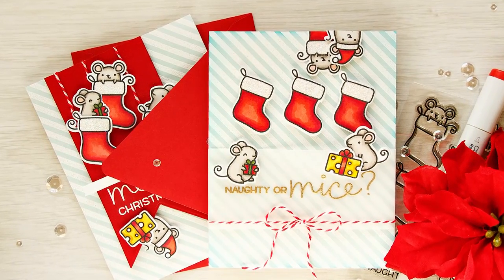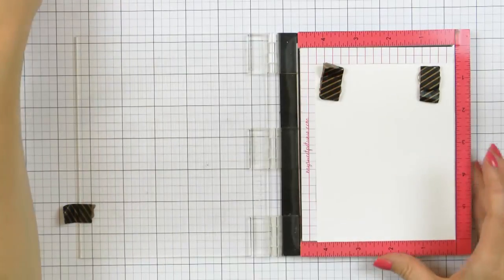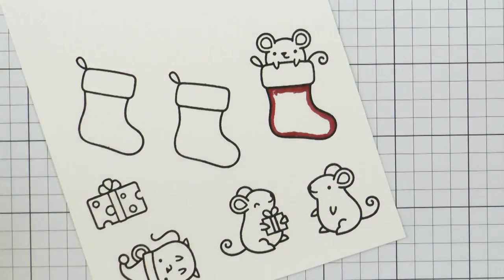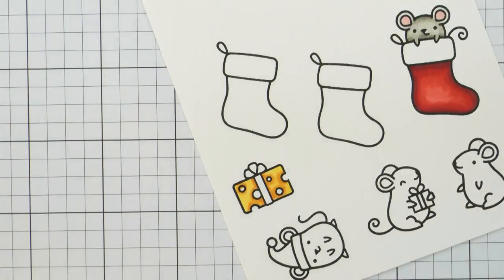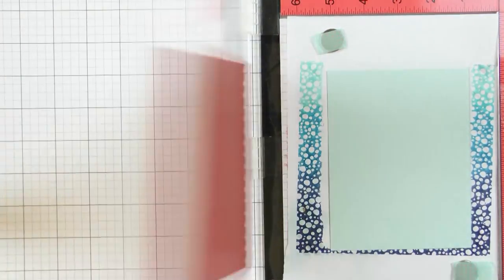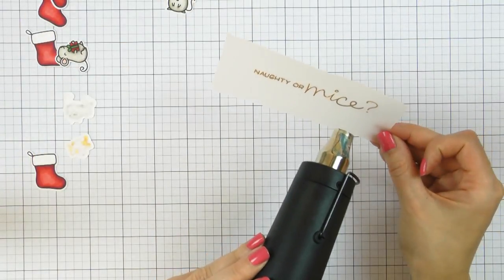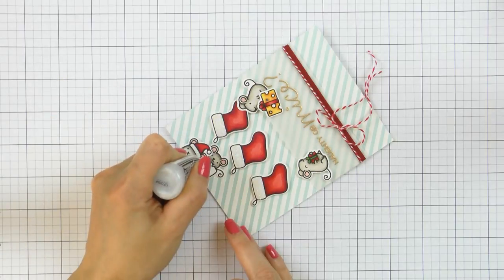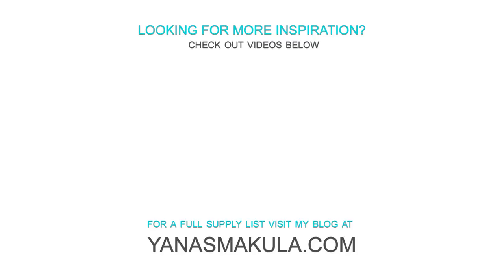Naughty or Mice Christmas Card with Lawn Fawn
Create hilarious Christmas card with Simon Says Stamp & Lawn Fawn Exclusive Merry Christmouse stamp set.